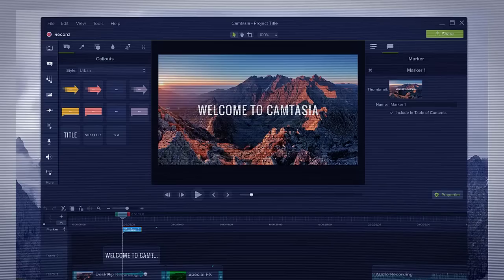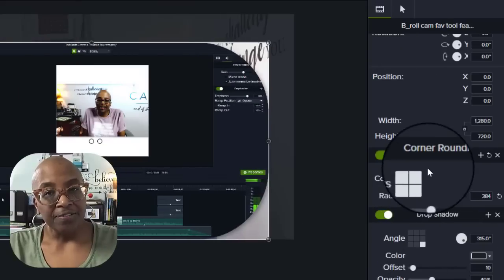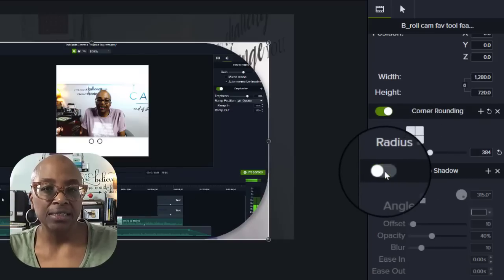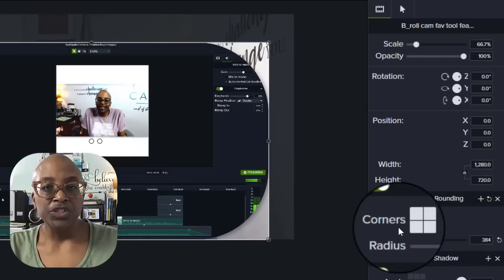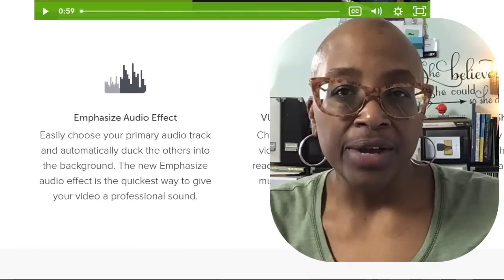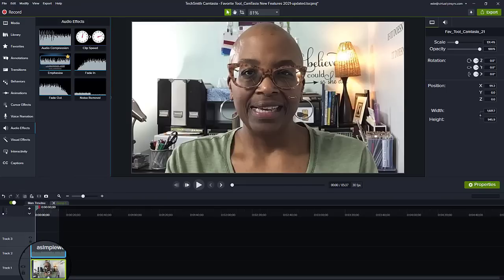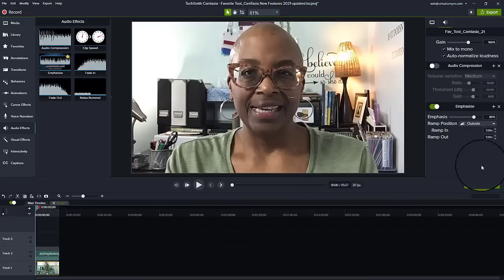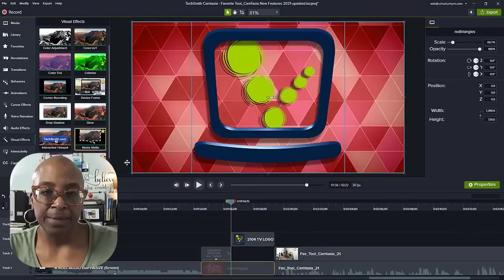💖My Favorite Camtasia 2021 NEW Features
For many years Camtasia has been my go-to tool when I need to create tutorial videos. Camtasia 2021 is a major update to the previous version and it comes with many new features that make life easier from start to finish!

In today's video, I'm sharing four of my favorite features. Among the numerous standout features, I'm currently enjoying.

To get started and access their FREE 30-day trial

🎥Video Table of Contents:

0:00 - Introduction
0:50 - Feature #1 - Toggle Effect
1:18 - Feature #2  Audio Emphasize
2:17 - Feature #3 Media Matte
2:32 - Feature #4 Transition Effect

🔗LET’S CONNECT!